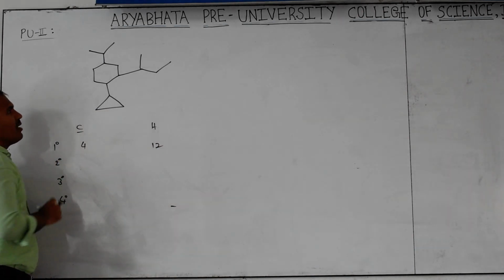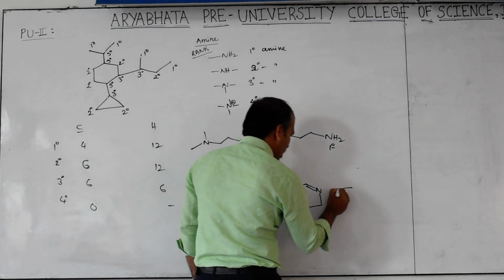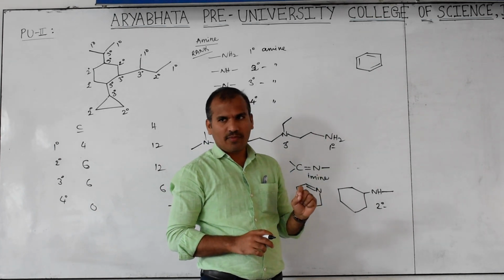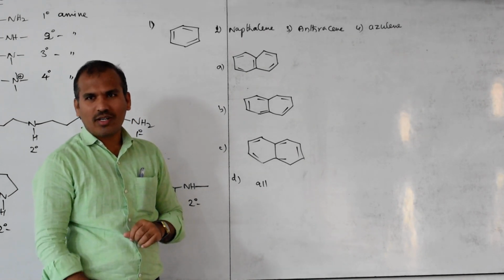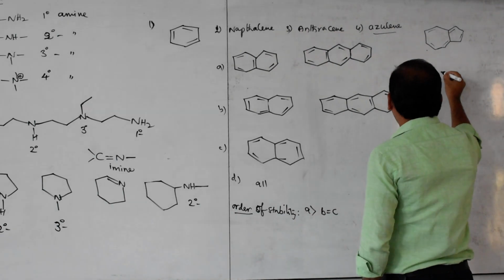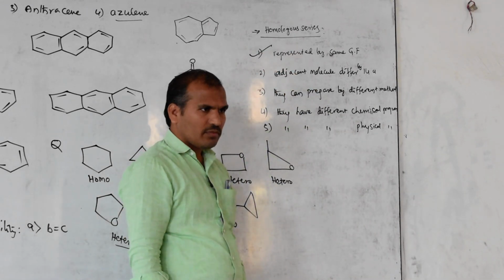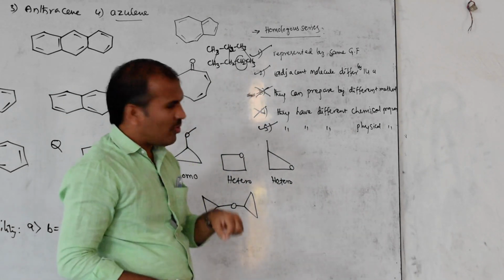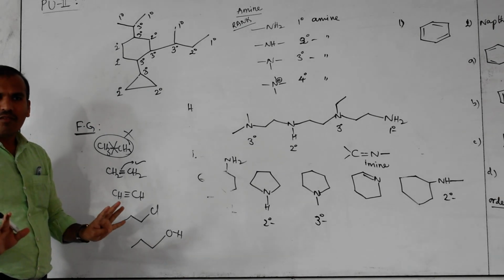PROF RAVIKUMAR SIR CET,NEET,JEE COACHING CLASSES ORGANIC CHEMISTERY BASIC PRINCIPLE AND TECHNIQUES 4